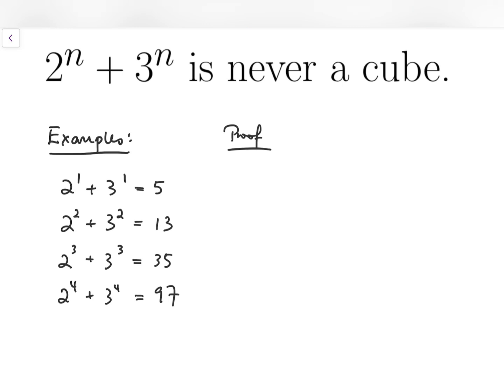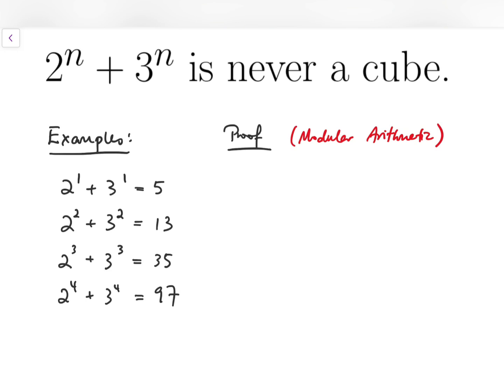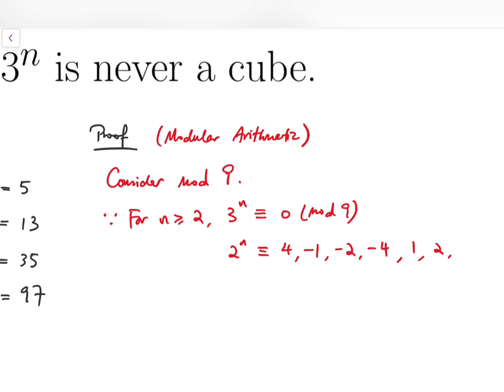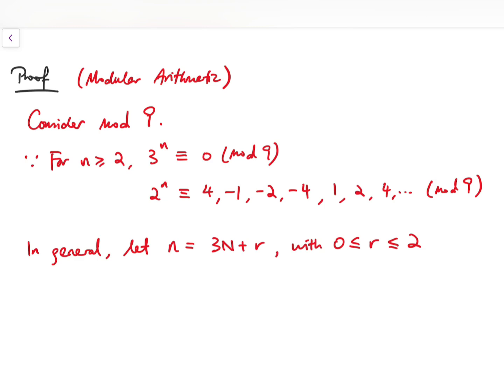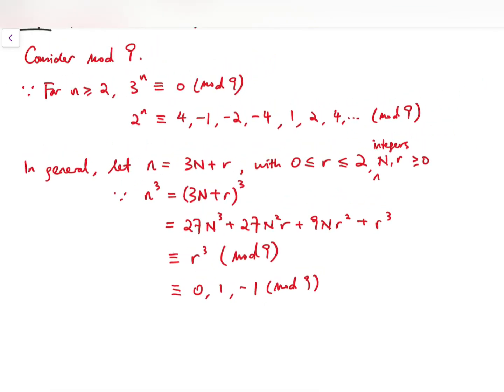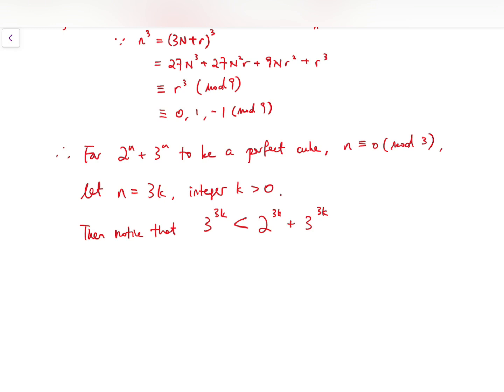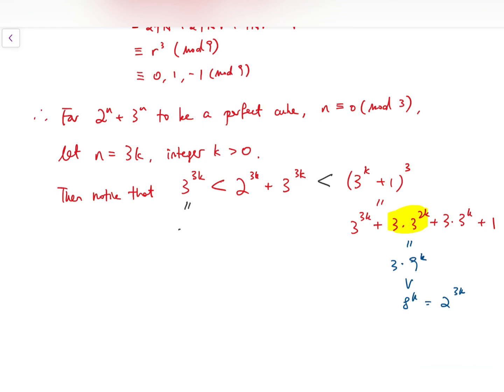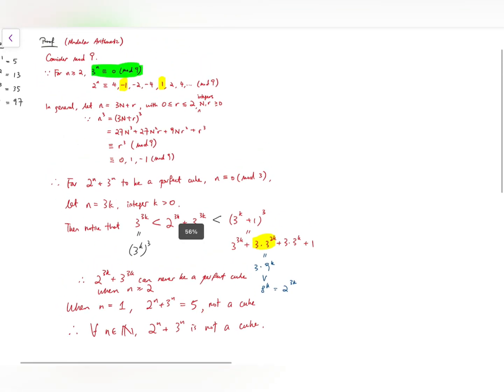Why is 2^n + 3^n never a perfect cube? | JBMO Shortlist